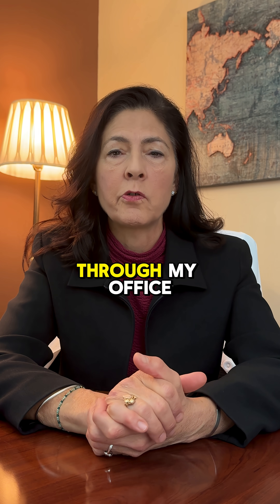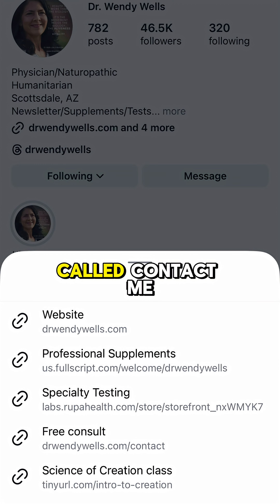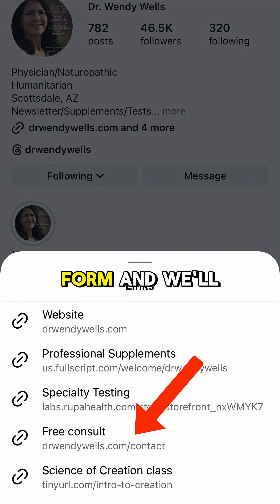How to TEST for Lead Toxicity in Your Body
If you’ve been drinking protein shakes, using supplements, or living in a high-exposure environment, it might be time to find out what’s really stored inside your body.

🧠 Most people don’t realize: a blood test only shows recent exposure — what’s circulating right now.
Your body quickly stores metals like lead, mercury, and cadmium deep in tissues, bones, and organs, where they no longer appear in blood tests.

That’s why the Provoked Urine Challenge Test is the gold standard for uncovering hidden heavy-metal burden.

Here’s how it works:

A provoking agent (DMSA, DMPS, or EDTA) is taken before the test

These compounds — called chelators — act like a “claw,” binding stored metals and pulling them into circulation

You collect urine over 6 hours, revealing what’s been building up for years

This method shows your true body burden and helps guide safe detoxification.
If you’ve been using protein powders or live near industrial areas, this test can change how you approach your health.